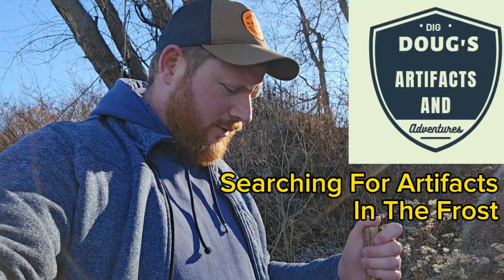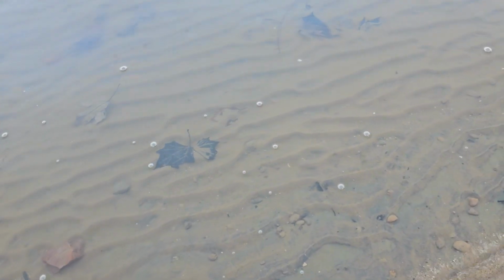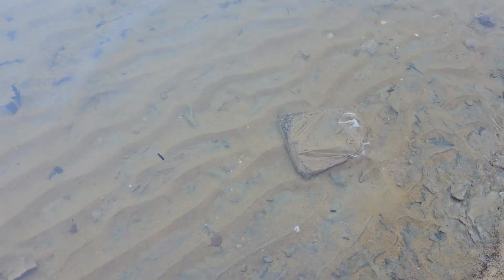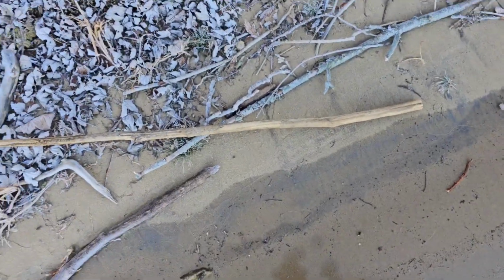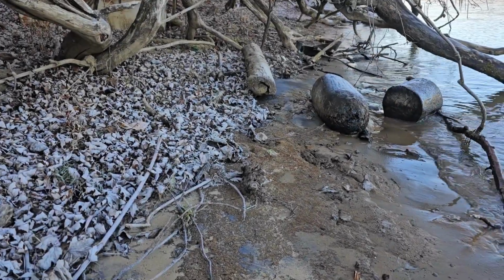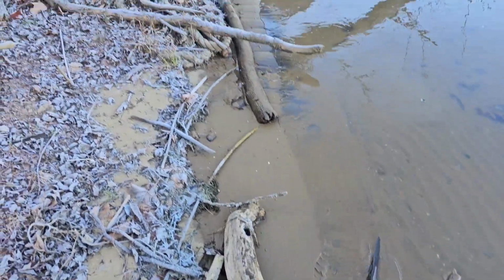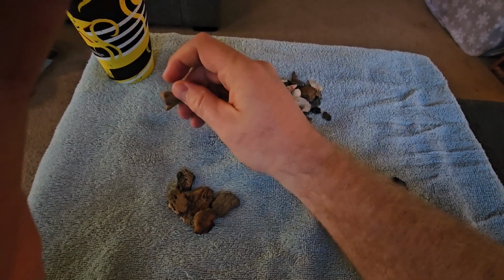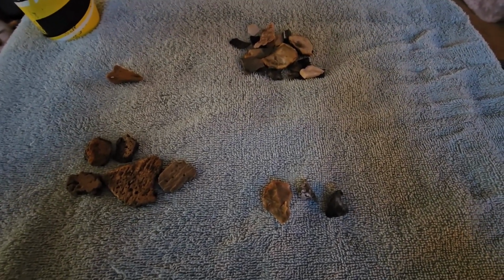Artifact Hunting Creeks: Unbelievable Ancient Discoveries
In today's video we hit the river on a solo mission, then head down to the creek with the kids to see if we couldn't uncover any new artifacts after the recent rains.

We appreciate everyone that tunes in! If you know anyone else who enjoys this content, please share with them and ask that they do the same. It really helps out our channel to bring you more down the road.